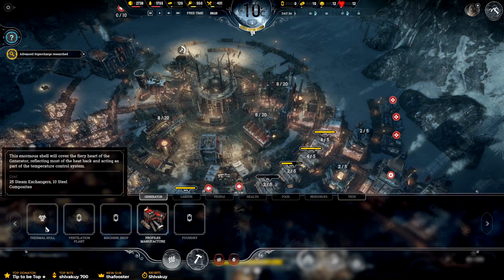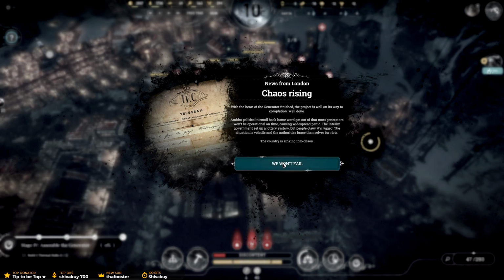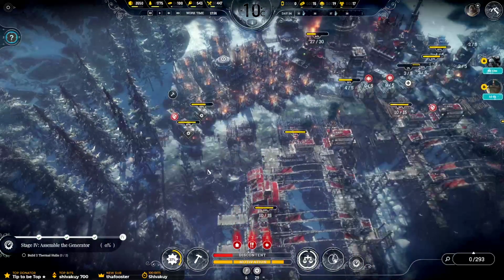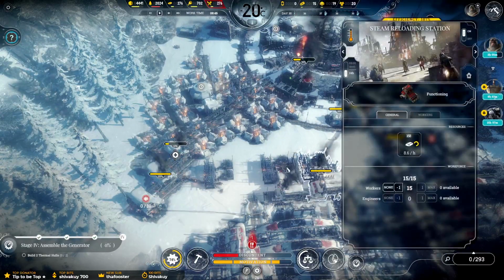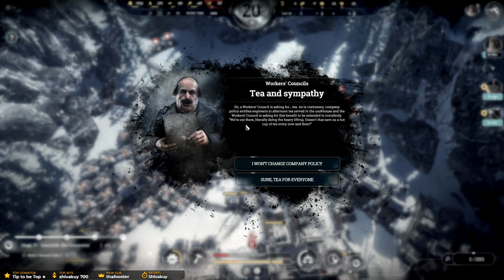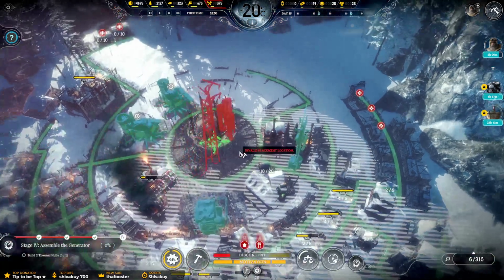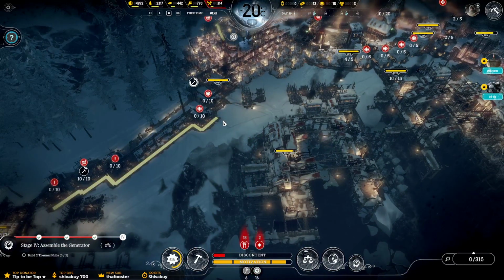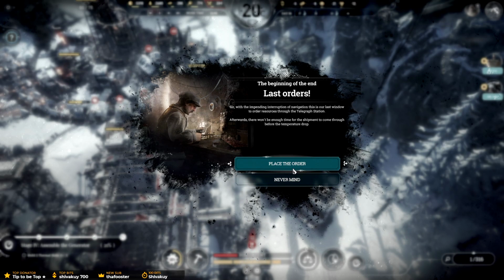Frostpunk THE LAST AUTUMN - Part 10 - GENERATOR DEADLINE (Season Pass DLC)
The Last Autumn - Learn about the tragic turn of events that lead to the grim world of Frostpunk in the prequel expansion, The Last Autumn. Vastly expanding upon the Frostpunk universe by introducing a brand new scenario, the expansion content also introduces game-changing new mechanics, unique architecture, and broaden's the game's deep lore and narrative.

~Zuma